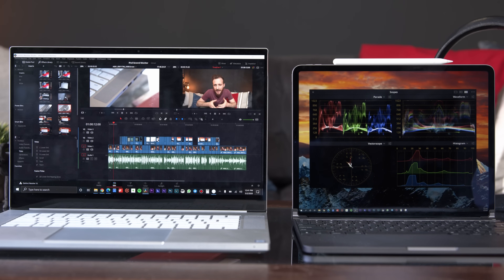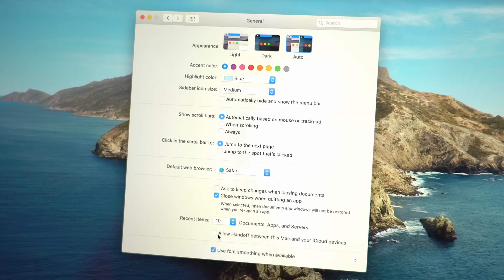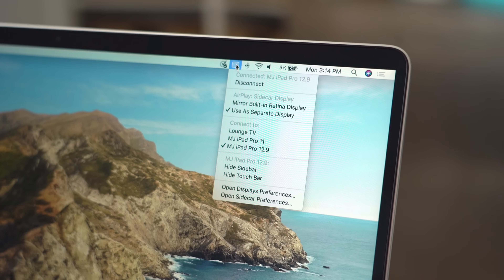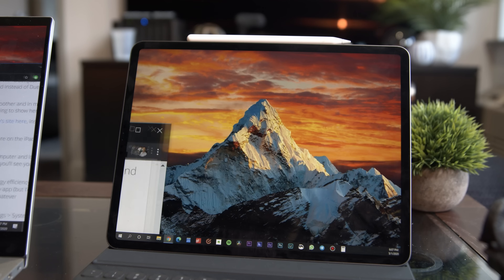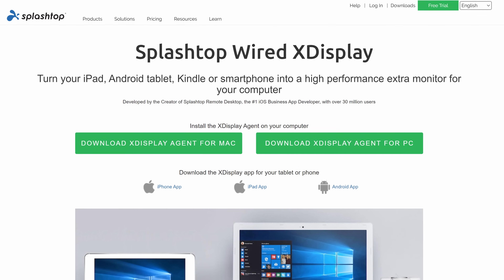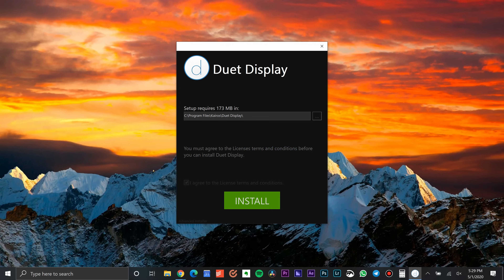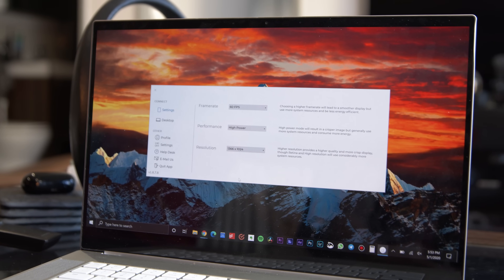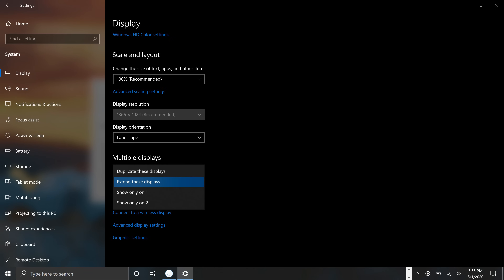How to Use Your iPad as a Second Monitor (on Windows & Mac)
Once I saw someone else using their iPad as a second monitor I knew I had to figure out how to do it. So in this tip and trick, here's how to use your iPad as a second monitor for your Windows PC or Mac computer.
Let me know what you think and how it works for you!

UNLOCK YOUR PHONE:
Set your phone free! You can buy unlock codes to allow you to use any carrier with your phone, head here!